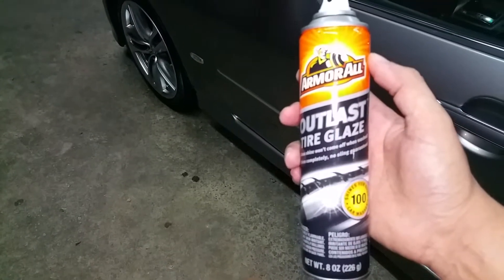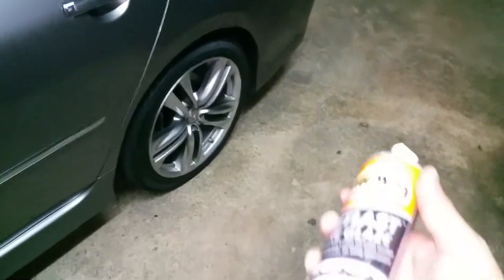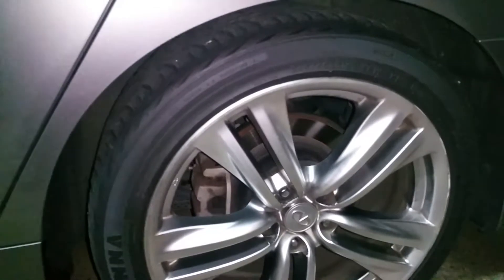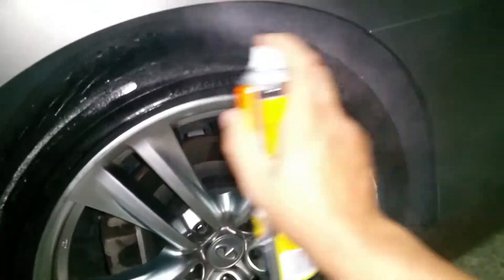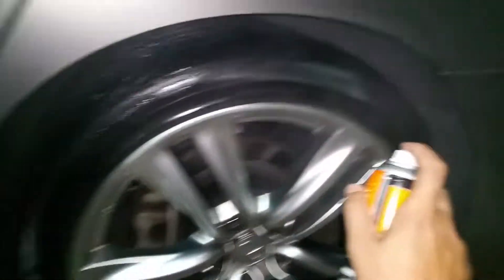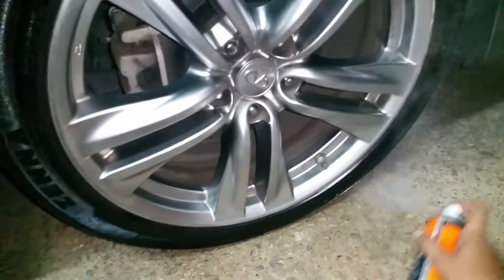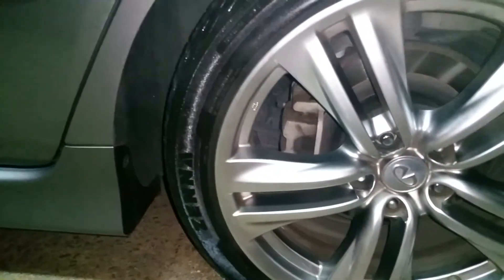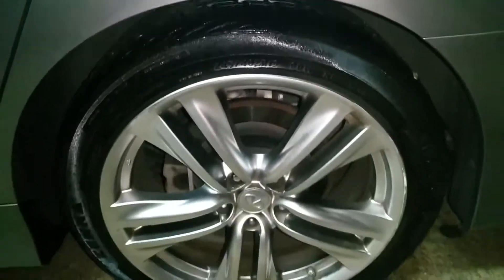Armor All Outlast Tire Glaze